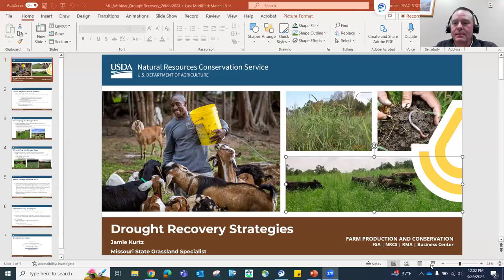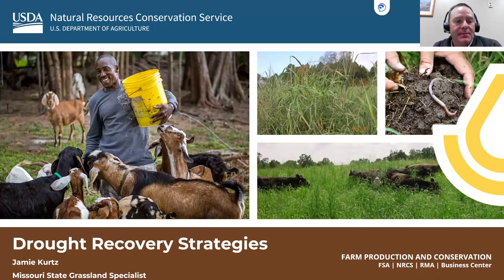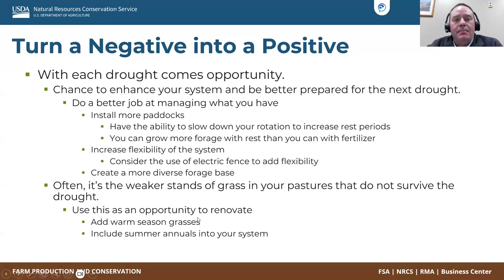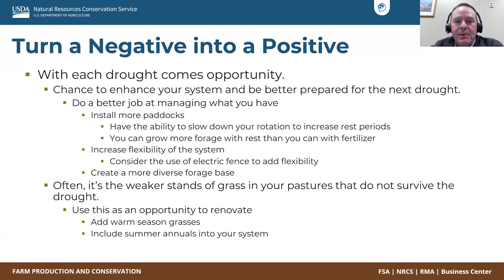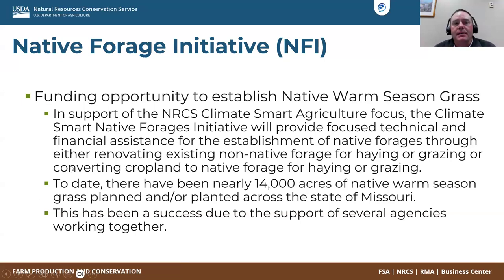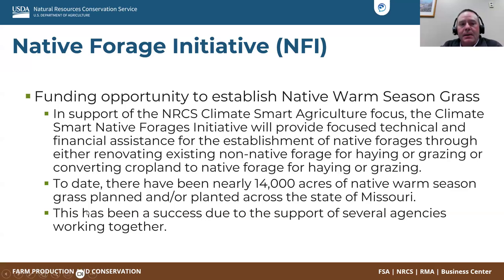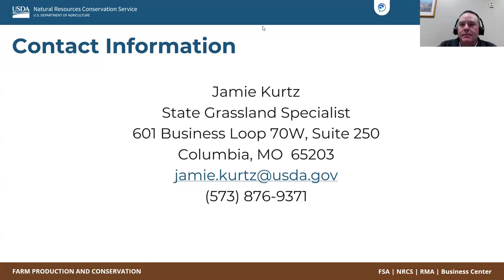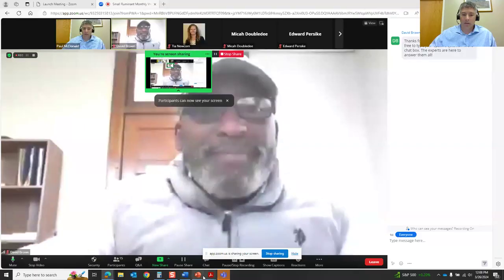University of Missouri Extension_Ruminant Seminar, 03/26/24